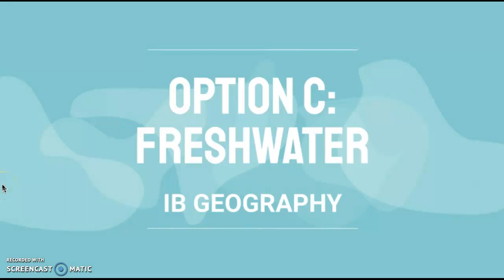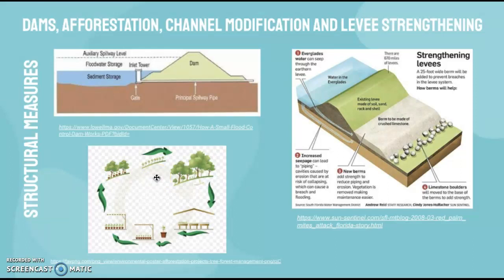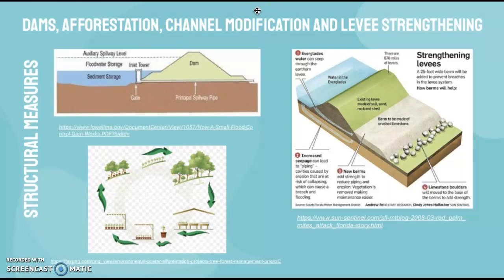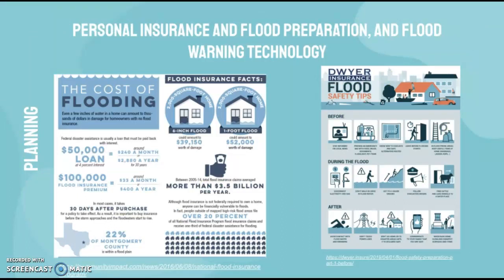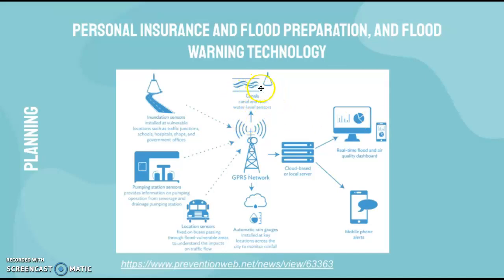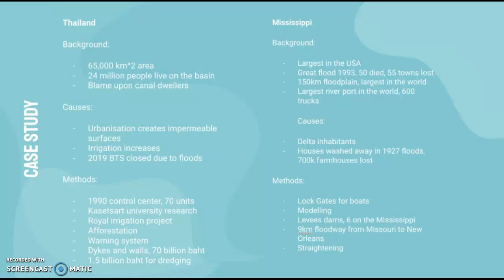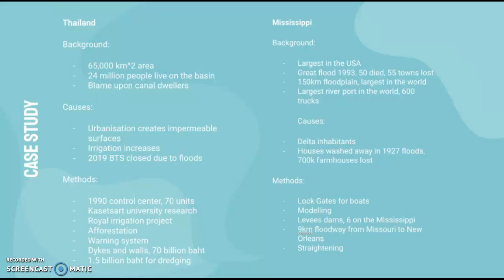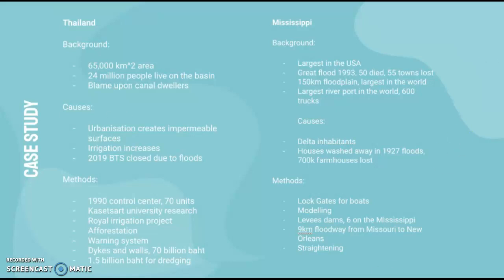IB Geography: Flood mitigation, including structural measures & planning + CASE STUDIES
IB Geography
Freshwater Revision
Flood mitigation, including structural measures (dams, afforestation, channel
modification and levee strengthening) and planning (personal insurance and flood
preparation, and flood warning technology)